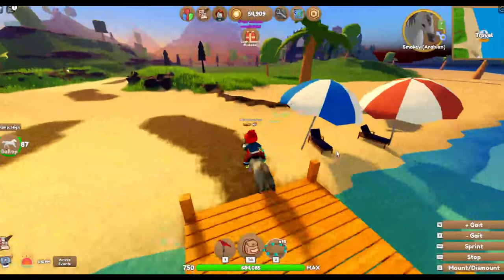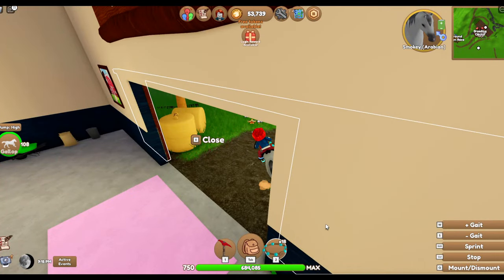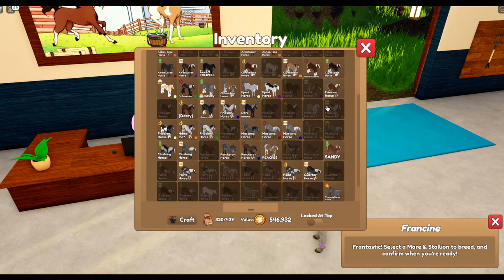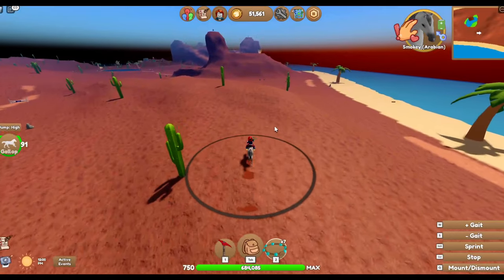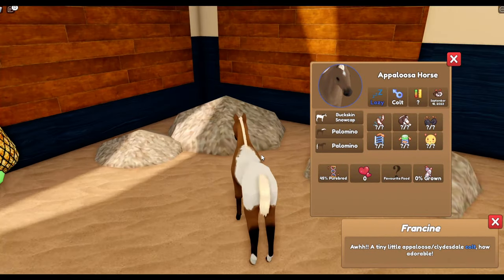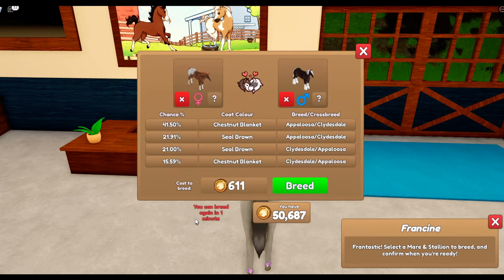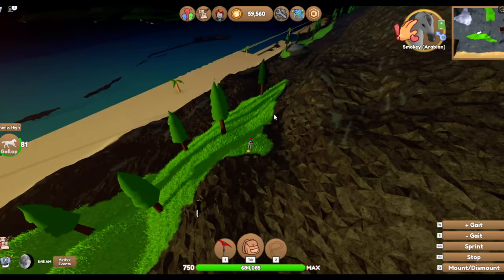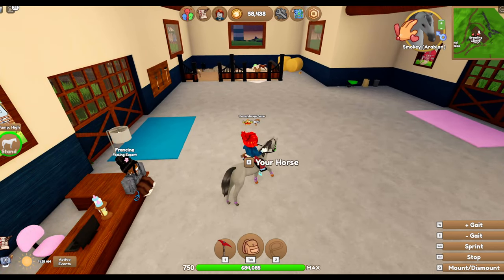CLYDESDALE X APPALOOSA = ?? Adding to my collection of Clydesdales on Wild Horse Islands. Roblox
I want a spotted Clydesdale!! Do I get it?!

LADY RANGER CHANNEL MEMBERS:
Horsey people:
Larna Ross
Nouveau EQ
Patricia Murphy
The LadyOwl
Lee-vye Pieterse

Horsome People:
Jordan Ward
Dracoe Veils
Emily Lee

VIP RANGER:
Jezza&Emmy Rose